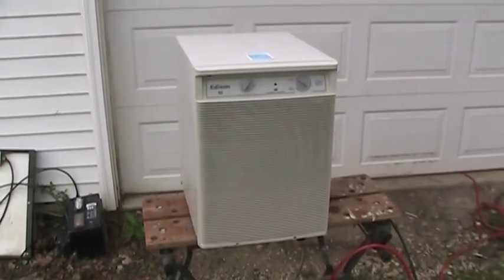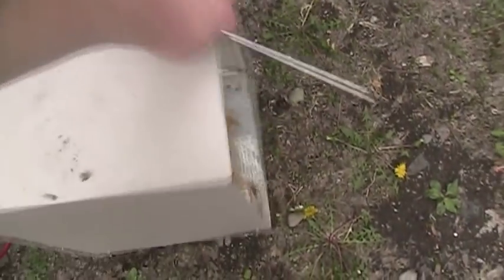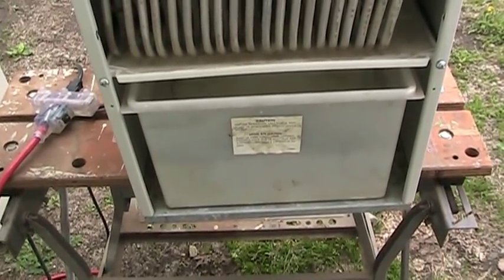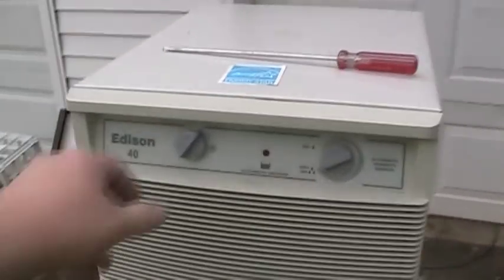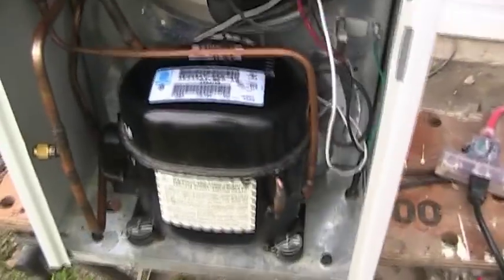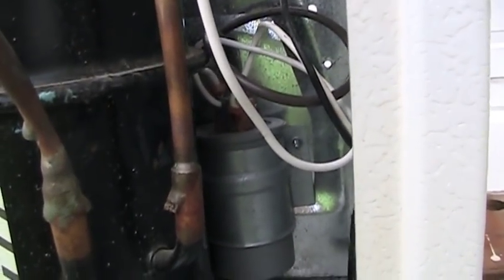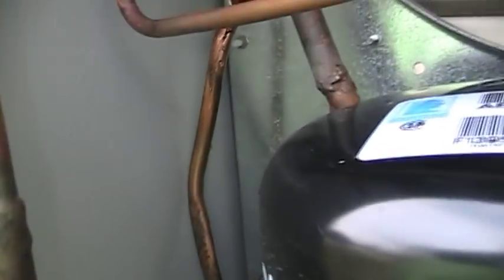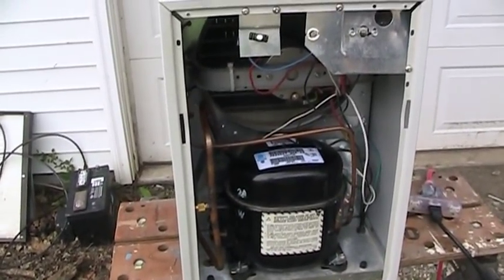Edison DHE40S Dehumidifier Compressor Swap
Remember that Edison DHE40S dehumidifier? This is what happened to it. Don't remember it? awaits your view!

As you watch this, keep it in the forefront of your mind that all of this stuff was scrap. For stuff that people actually repair and where it matters, yes, you'd definitely want to match up all the specifications. For this stuff, who cares? Close enough is good enough.

Even though a lot of residential-grade self contained refrigeration systems aren't worthwhile or made to be repaired, I have found that I really enjoy it. (I'm also pretty good at charging them right on the money.)